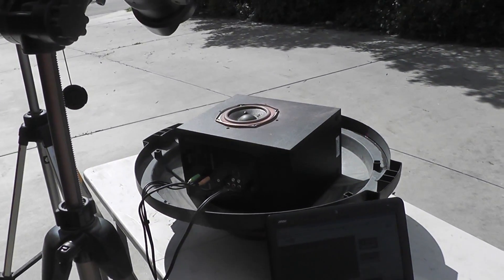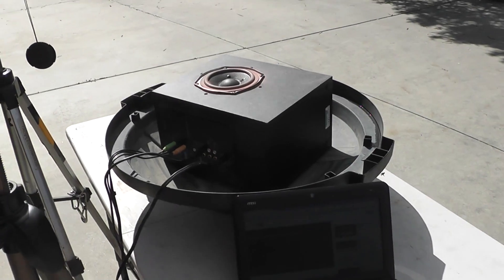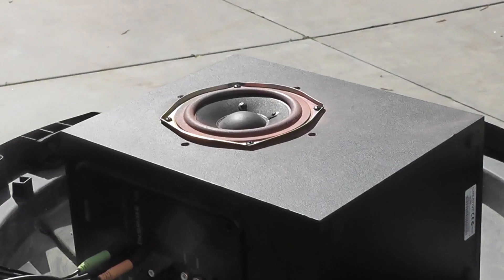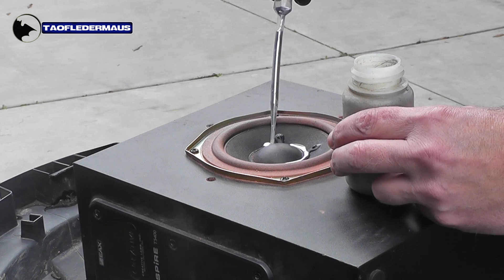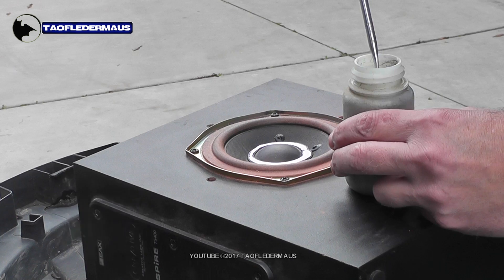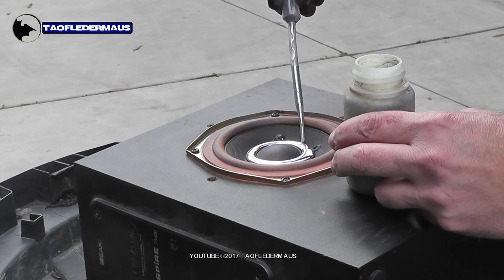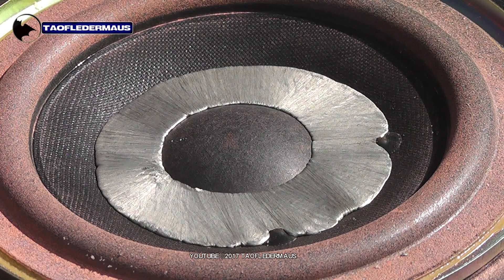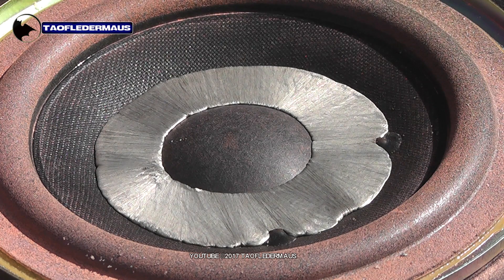MERCURY (Hg) on a Woofer - Mesmerizing Slow Motion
I placed a few ounces of the liquid metal mercury on a woofer.  I started out at 20 hz.  and filmed it to almost 600 hz.   High speed video was shot on a Chronos 1.4 high speed camera at a resolution of 1280x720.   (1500 frames per second)